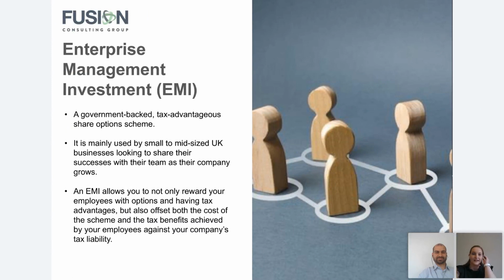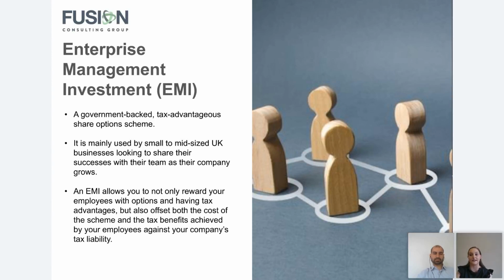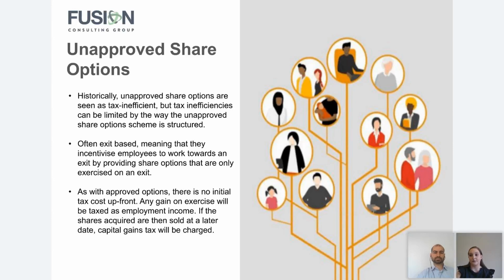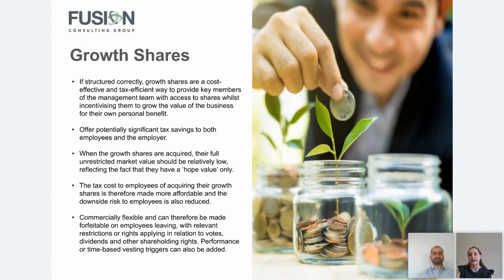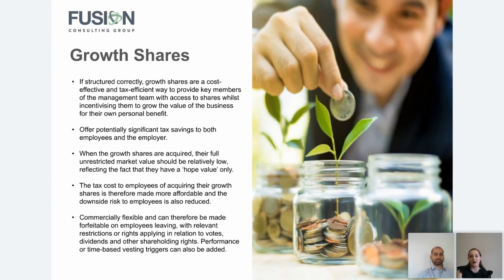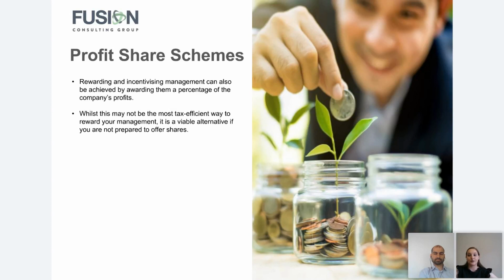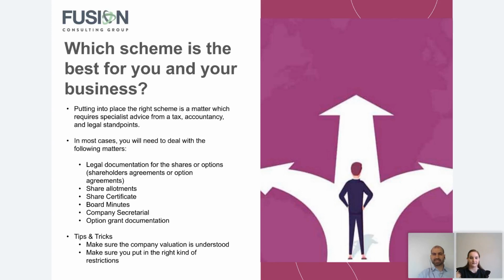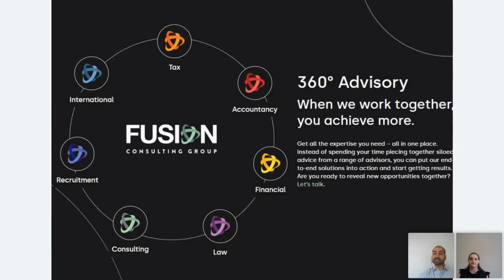Employee Share Schemes Webinar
For qualifying companies, EMI Schemes or Options can be highly flexible and tax-efficient tools not only for corporation tax benefits, but to also incentivise employees in order to attract, recruit and retain talent within the business.

In our next webinar we will be discussing what EMI Schemes or Options are, their eligibility criteria and how they can benefit your company should you choose to exercise the option.

The webinar will cover:

Why EMI schemes or options are useful for a company or group

Why your company or group should implement EMI schemes or options

How EMI schemes or options benefit the employer/employee
🚨 Want to know more about how we can help you and book in for a FREE CONSULTATION? Just get in touch now!